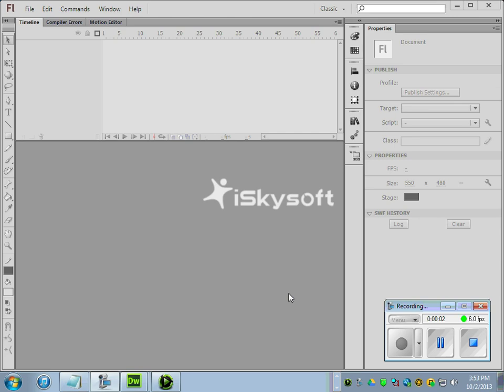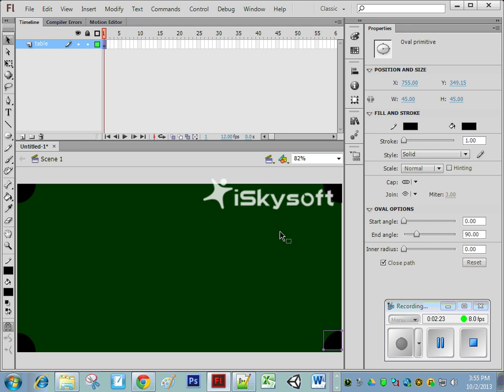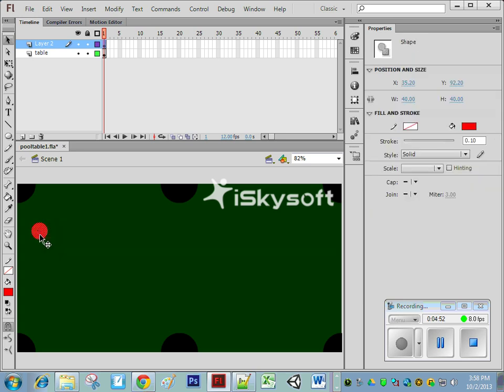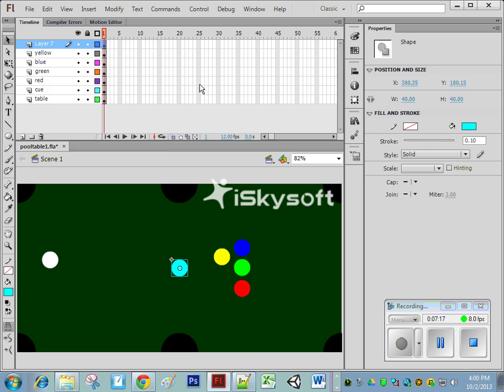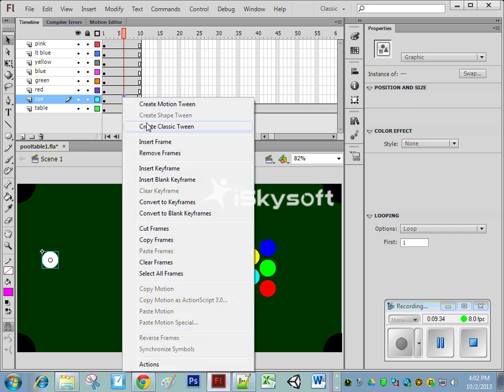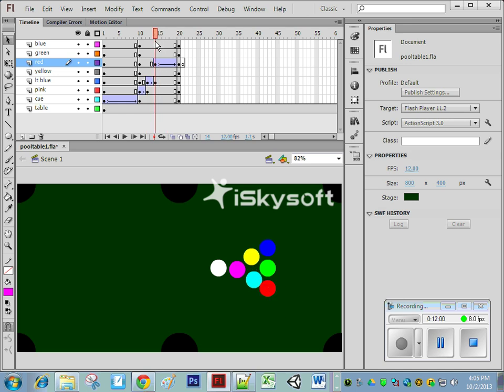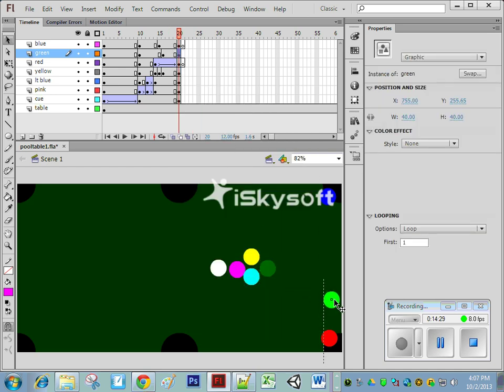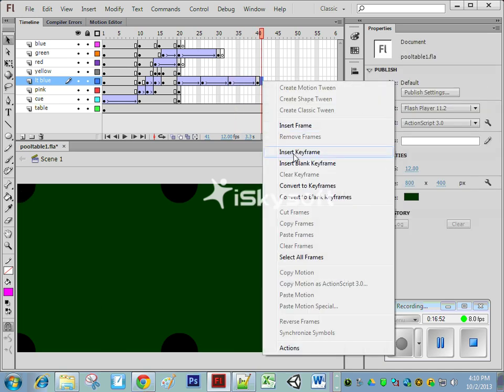Setting up Pool Table for Flash, Part 1 (6 ball)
Using Adobe Flash to show multiple layers